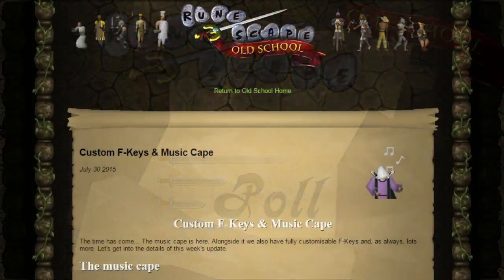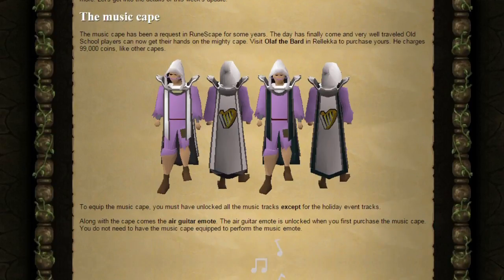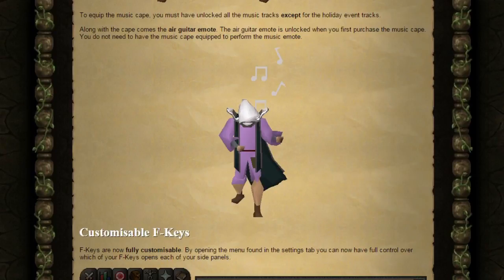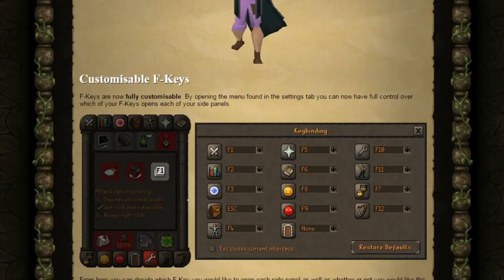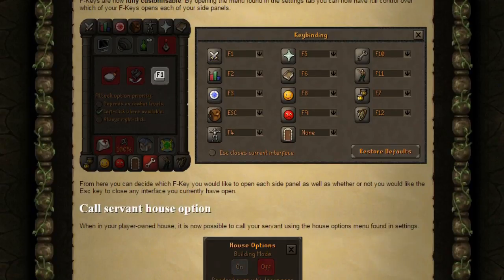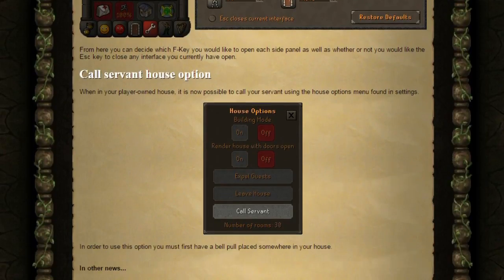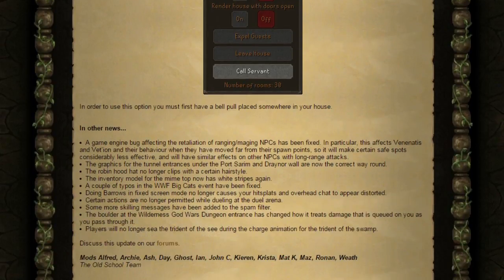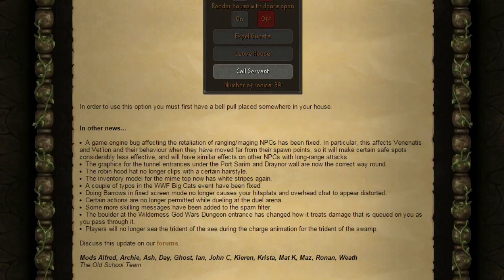2007 RuneScape - Custom F Keys & Music Cape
The latest Old School RuneScape update brings the ability to choose which F key opens which side panel, a music cape and much more.